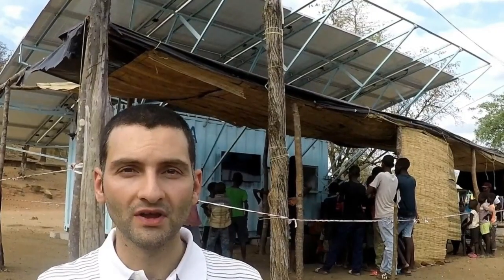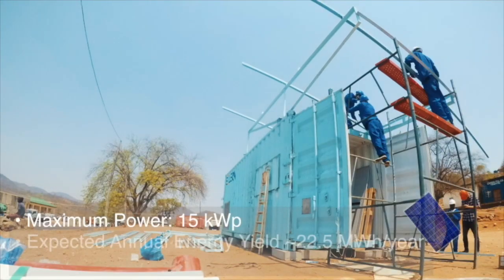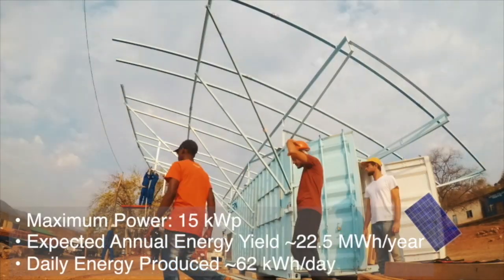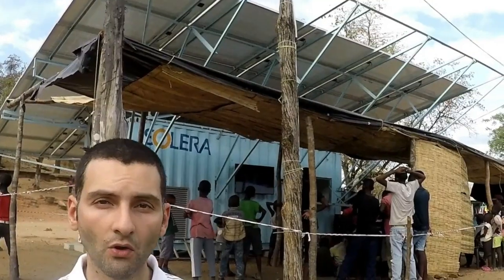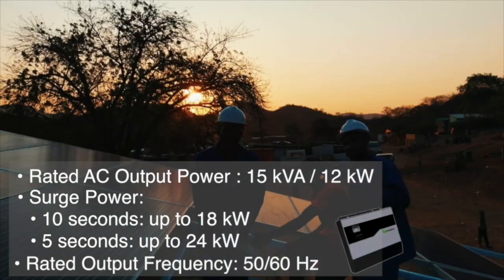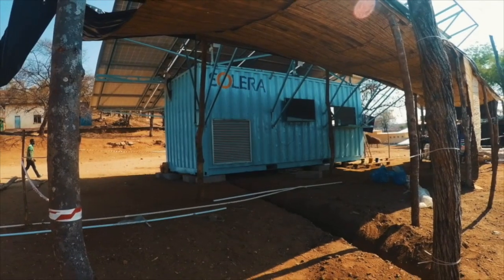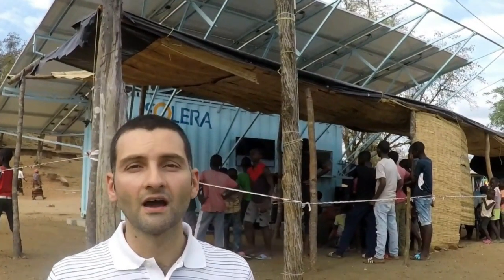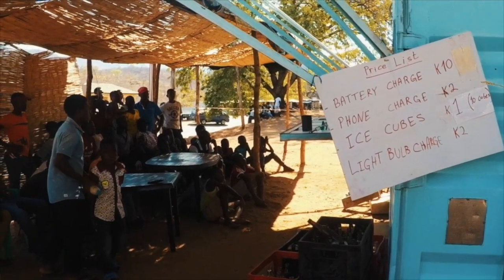Solera PVM introduction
Solera has implemented its Power Vending Machine (PVM) pilot project in Luangwa Bridge Market, Zambia (Dec, 2018). This is a short introduction describing this innovative rural electrification solution.